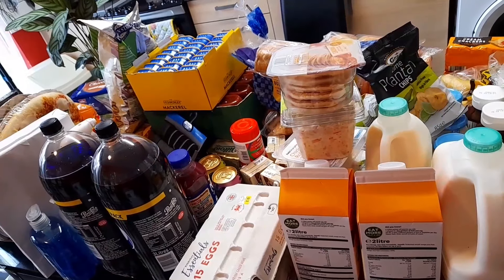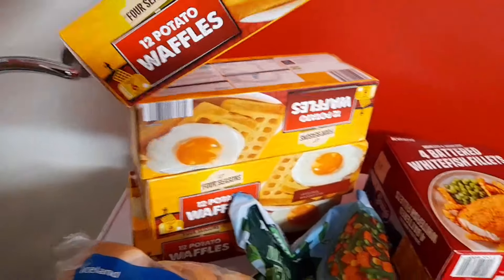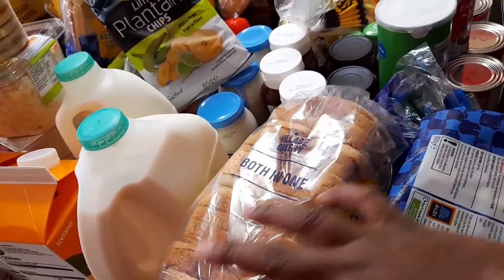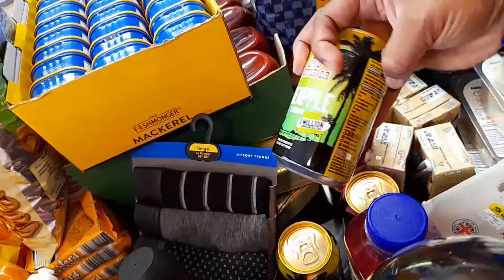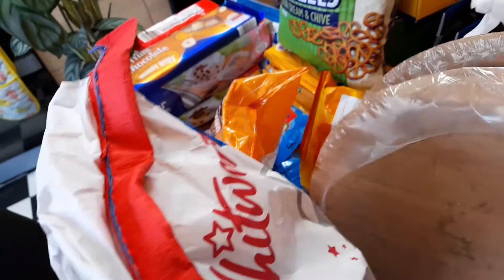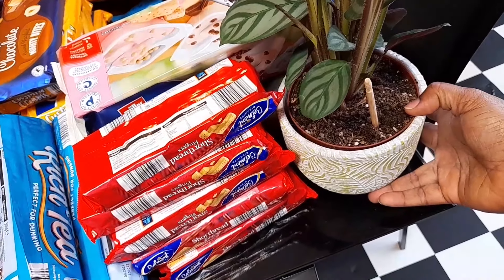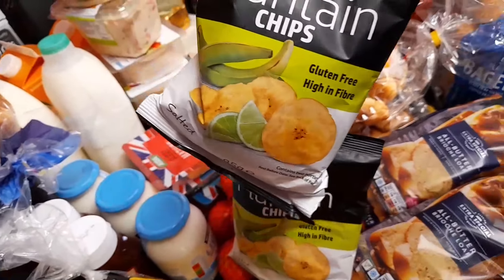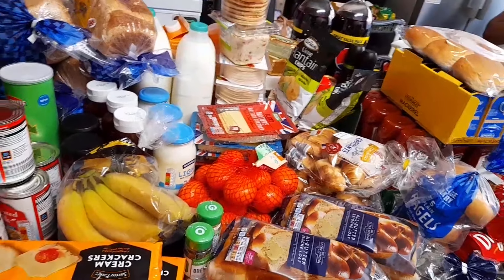Huge Grocery Shopping Haul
Aldi grocery store, Iceland grocery, UK supermarket, Lidl haul, Iceland haul, Asda haul, Sophia's space,

Please enjoy this Huge grocery shopping haul, I  spent £209 in total for this grocery, and large family food haul. Today, I have a Aldi, Iceland and Asda supermarket grocery food haul for you. This 3 supermarket are very affordable supermarket for any family size, they have good food and are cheap too.